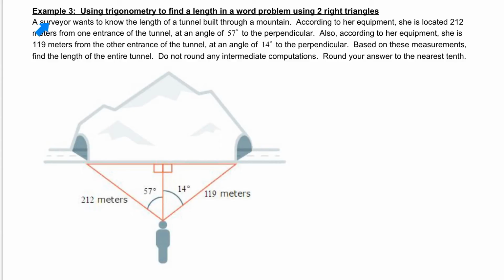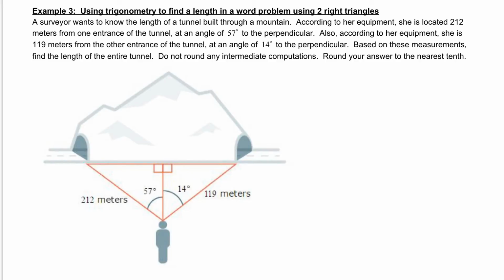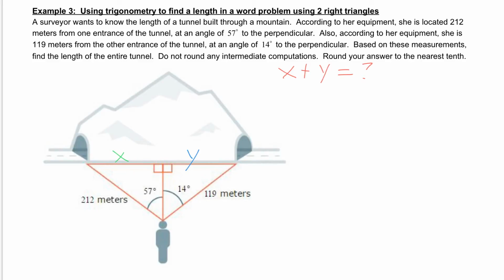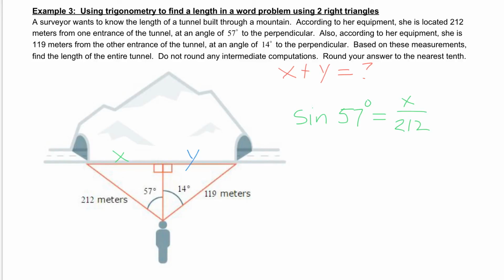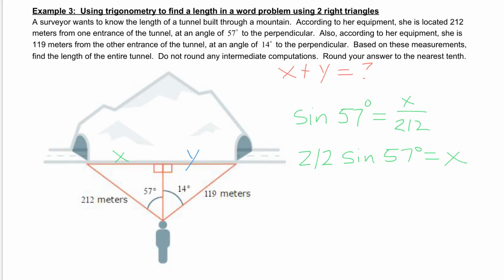Notes 4.1 day 2 ex. 3